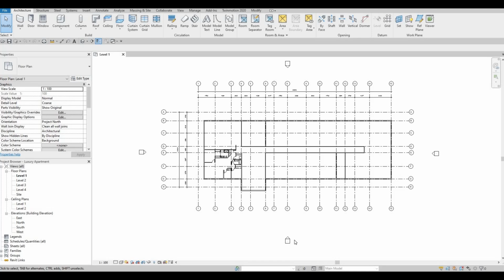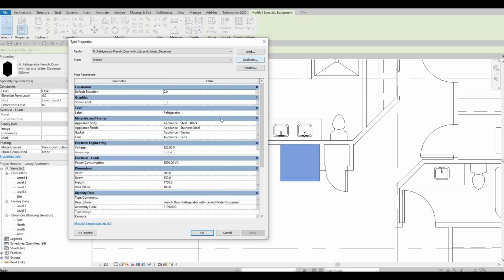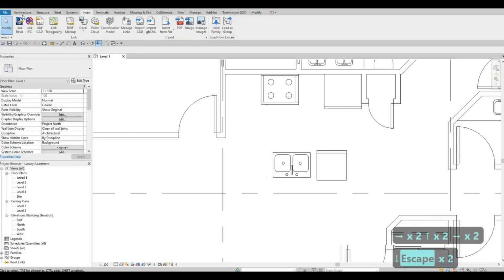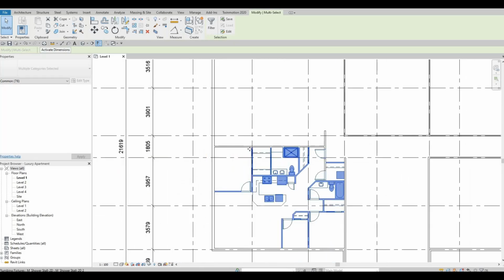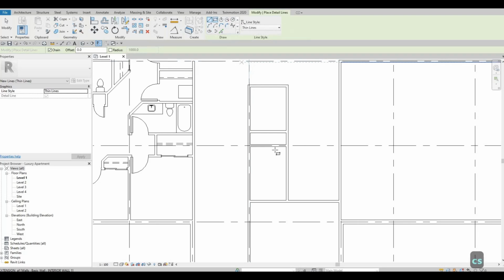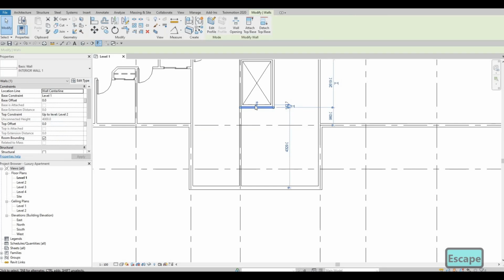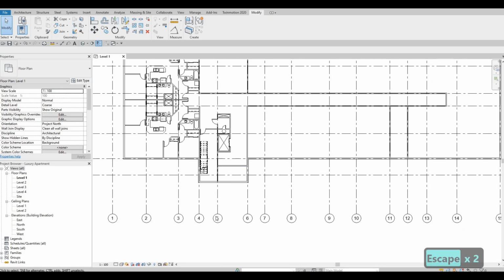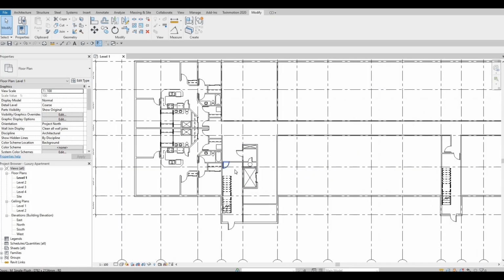Luxury Apartment | Part 4 | Complete Step By Step Project | Revit and Twinmotion Tutorial